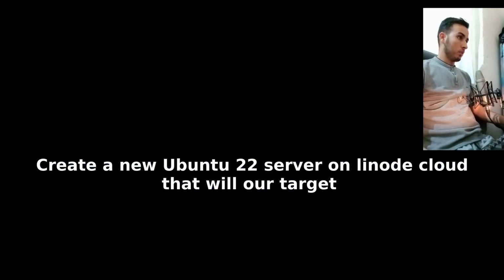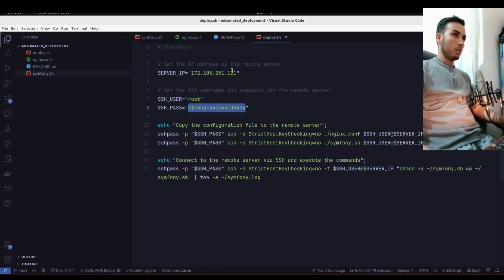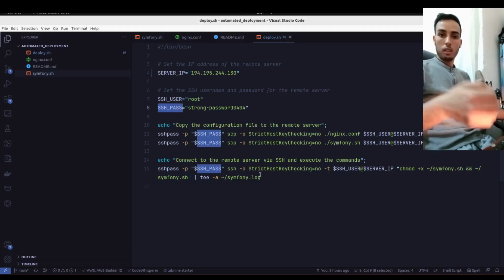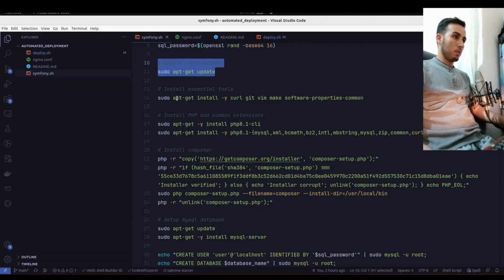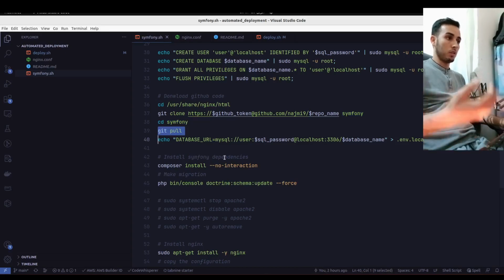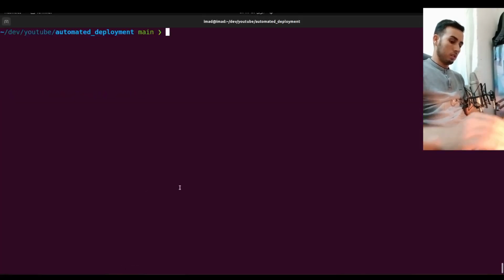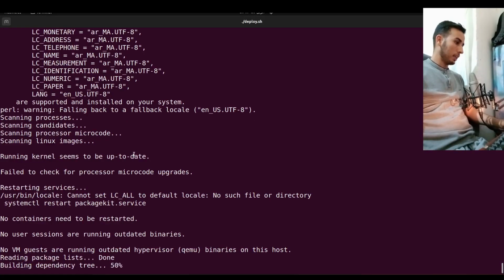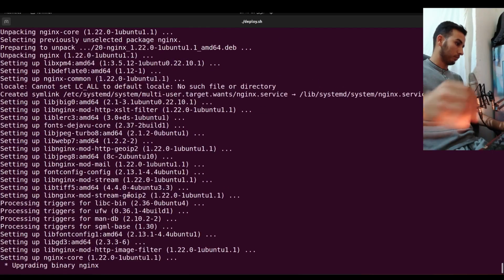Automate Your Symfony Project Deployment on Linux with this Bash Script - GitHub & Nginx Included!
In this video, we'll take a look at an incredible bash script that can automatically install a Symfony project on a linux ubuntu server, pull code from GitHub, and set up an Nginx server. This script is perfect for developers who want to save time and effort when setting up their Symfony projects. You'll learn how to use the script to quickly and easily set up your Symfony project, without having to manually configure your server or environment.

The video will take you through the entire process of using the script, step-by-step. We'll start by setting up our Linode server and then move on to configuring the script to install Symfony and set up Nginx. We'll also go over some common issues that you might encounter while using the script and how to troubleshoot them.

Whether you're a beginner or an experienced developer, this video is a must-watch for anyone who wants to streamline their Symfony project setup process. By the end of the video, you'll have a fully functional Symfony project running on your Linode server, and you'll be amazed at how much time and effort you saved by using this incredible bash script. So, let's get started and take your Symfony development to the next level!